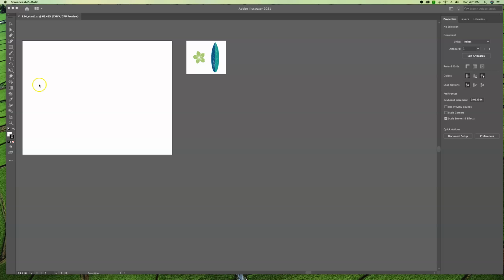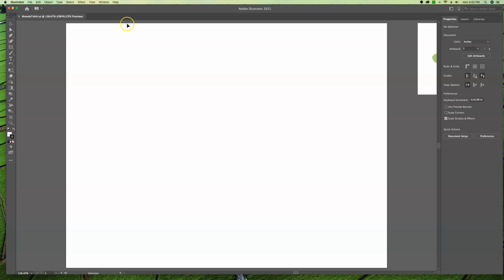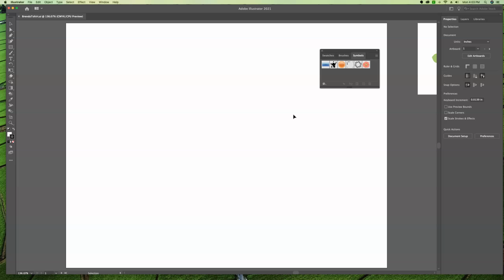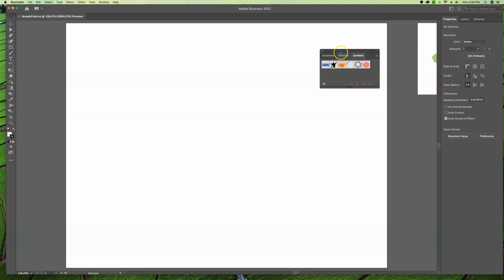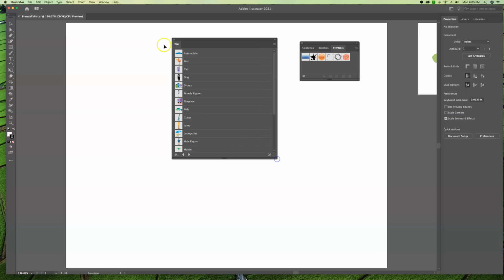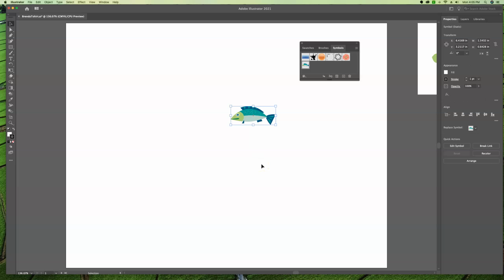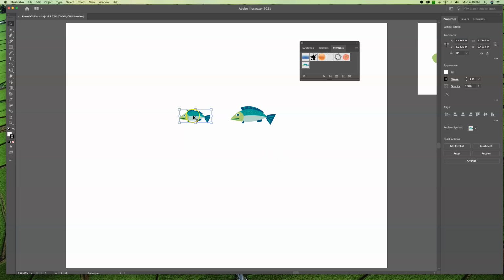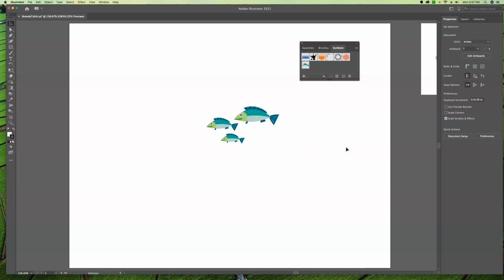Working With Symbols